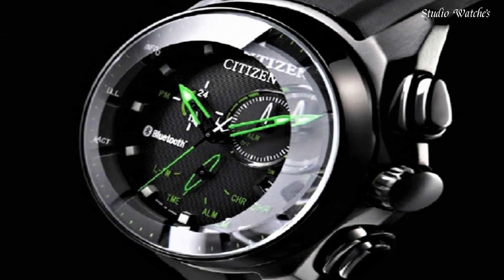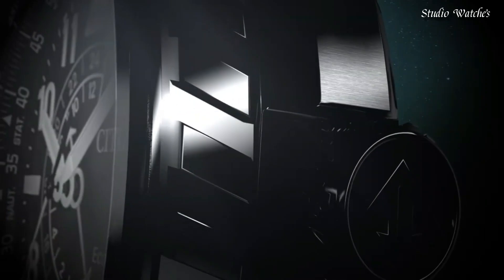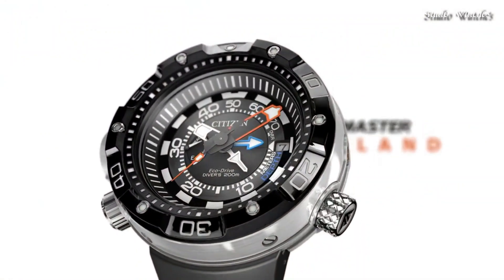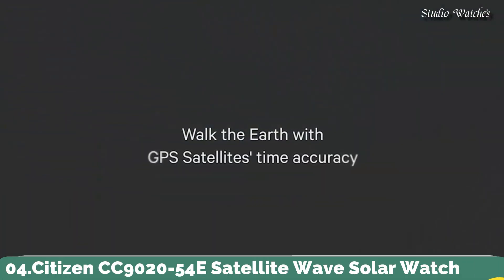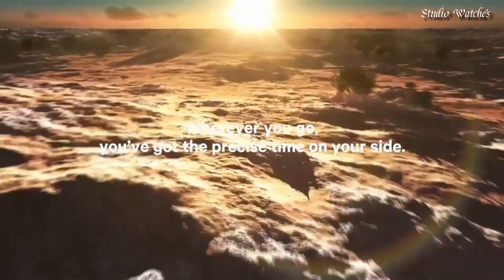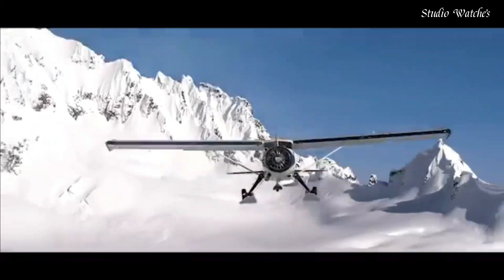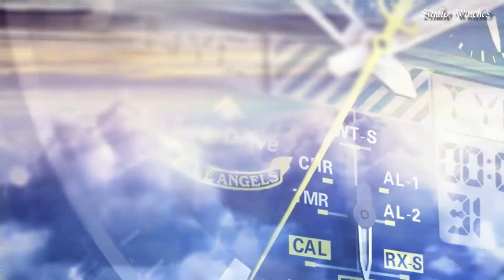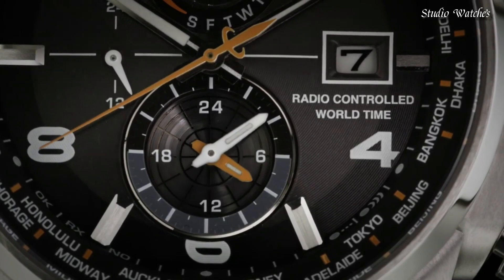Top 7 Best Citizen Eco Drive Watches 2024: Which One Should You Buy?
07.Citizen Promaster Nighthawk Silver Watch

►Amazon US
06.Citizen Promaster BN2024-05E Divers Men's watch

►Amazon US
05.Citizen Eco-Drive Promaster Tsuno Chronograph Watch

►Amazon US
04.Citizen Eco-Drive CC9020-54E Satellite Wave Analog Sport Solar Watch

►Amazon US
03.Citizen Eco-Drive Promaster Navihawk Watch

►Amazon US
02.Citizen JY8078-01L Promaster Skyhawk A-T Watch

►Amazon US
01.Citizen AT9010-52E World Time Watch